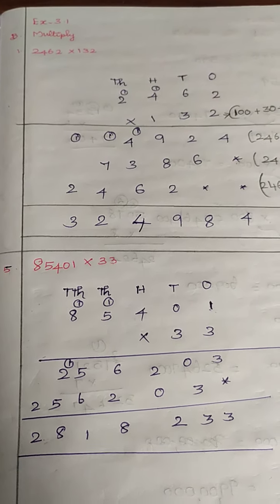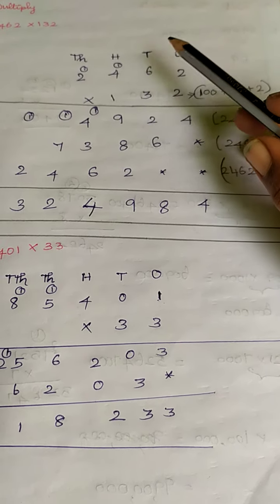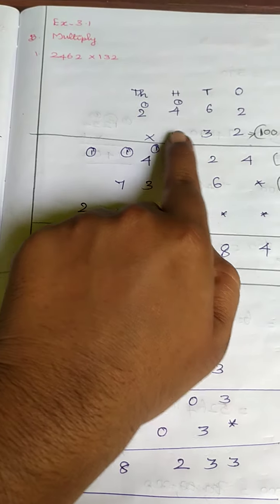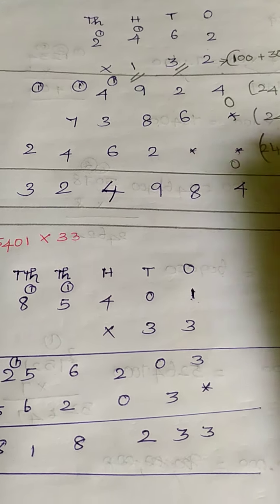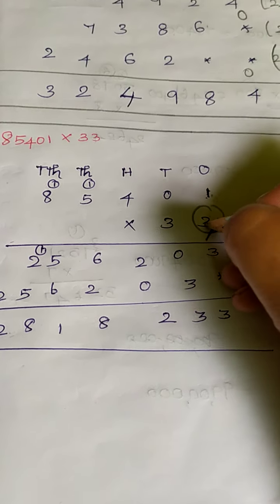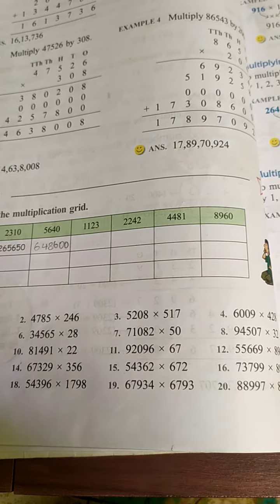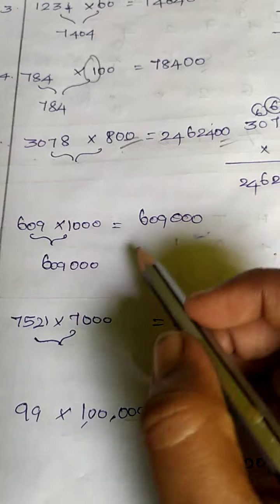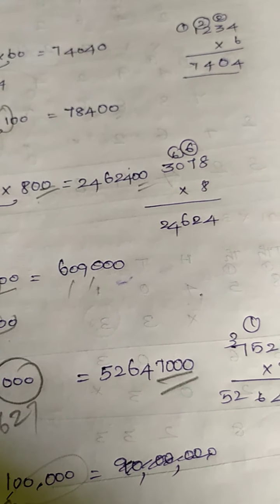Maths ICSE V